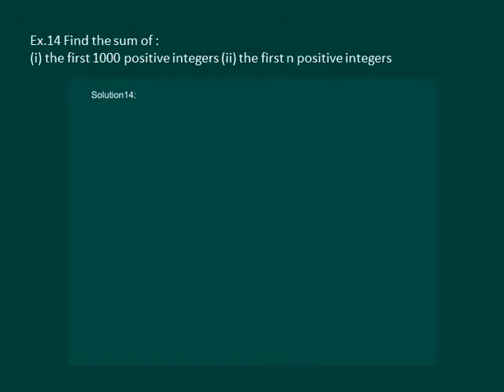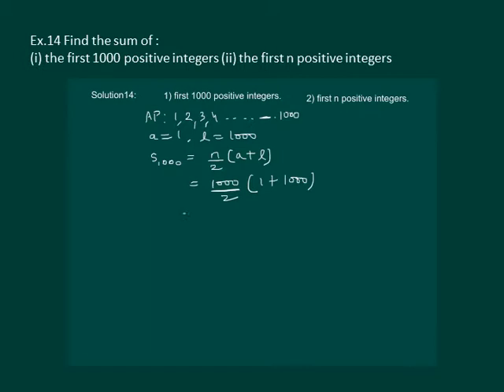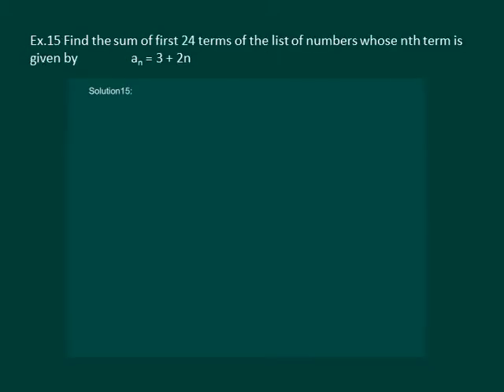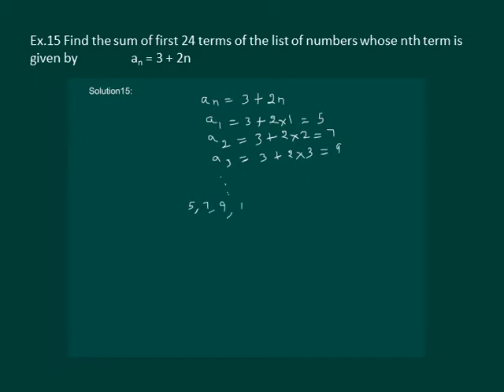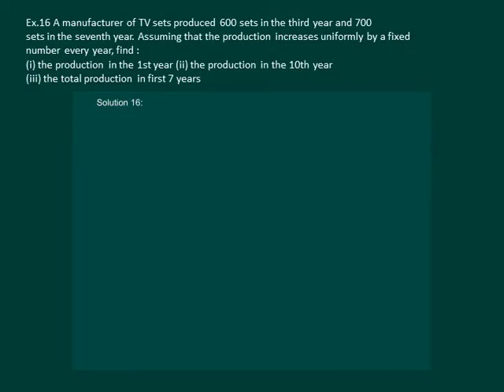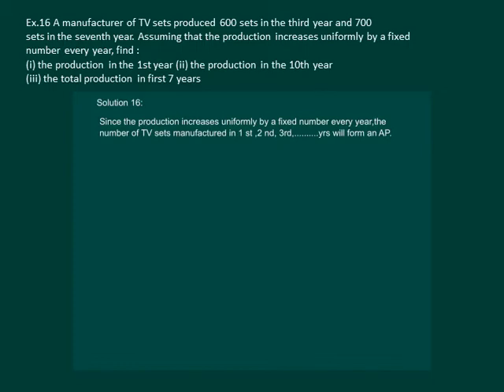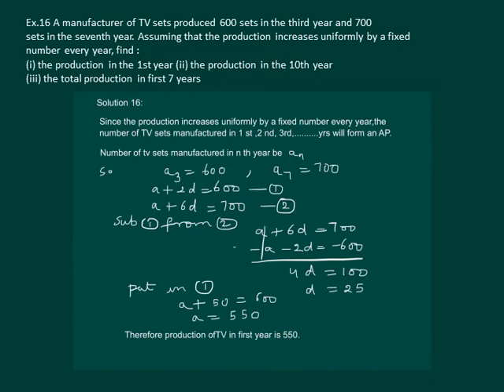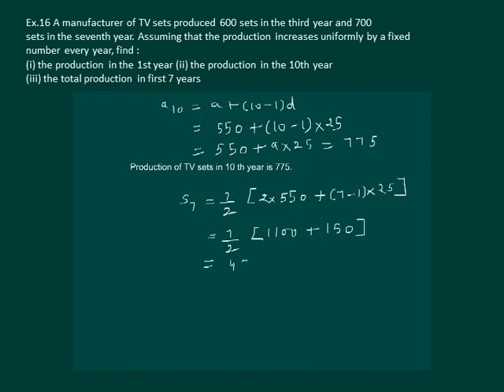Math Class 10 Chapter 5 Part VIII|ARITHMETIC PROGRESSIONS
ARITHMETIC PROGRESSIONS
Chapter 5 Class X
ARITHMETIC PROGRESSIONS|ARITHMETIC PROGRESSIONS for class 10|
In this chapter we will learn about arithmetic progressions. We shall discuss one of these patterns in which succeeding terms are obtained by adding a fixed number to the preceding terms. We shall also see how to find their nth terms and the sum of n consecutive terms, and use this knowledge in solving some daily life problems.